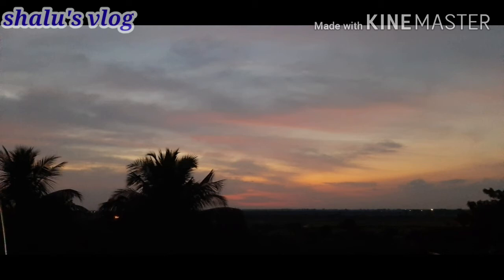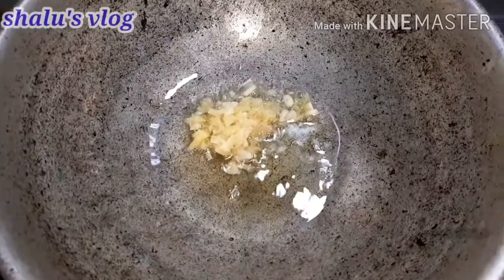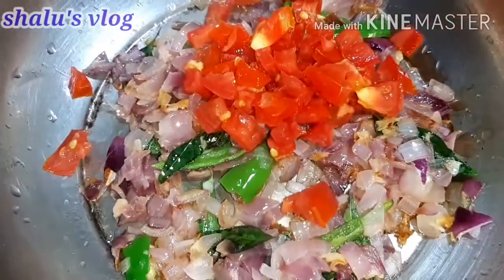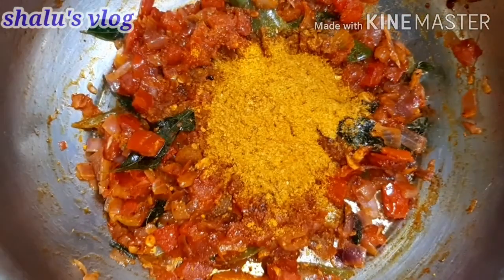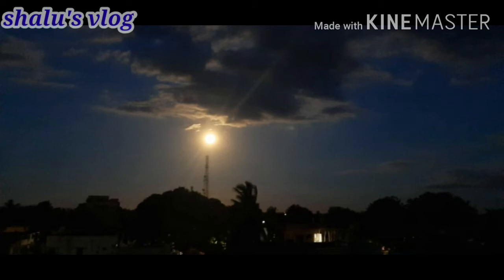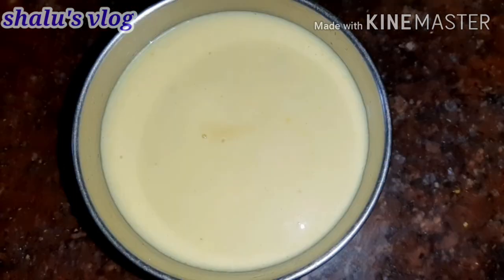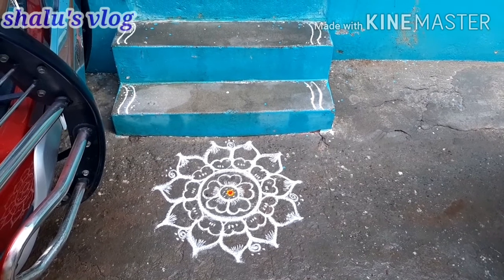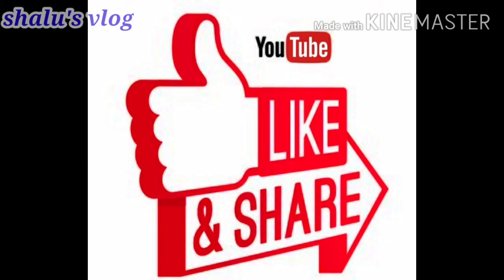Yummy Noodles recipe😋Lemon Zest cup cake_🥳 Ayudha poojai clips# shalu's vlog⚘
How to make noodles
Noodles recipe in tamil
Annil noodles recipe
Maggie noodles recipe
Maggie noodles seivathu eppadi
Cake recipe
Lemon zest cake recipe in tamil
Cupcake recipe
Shalu's vlog